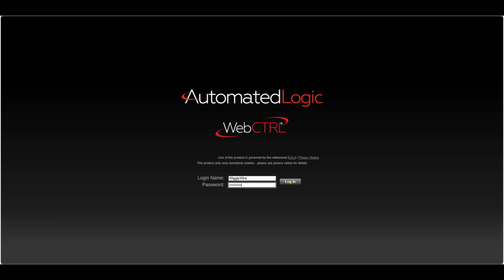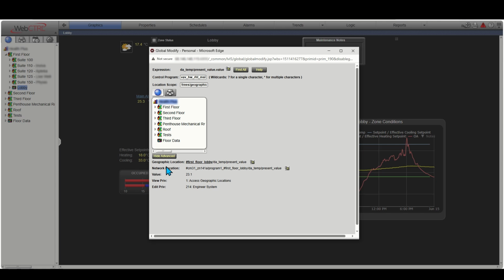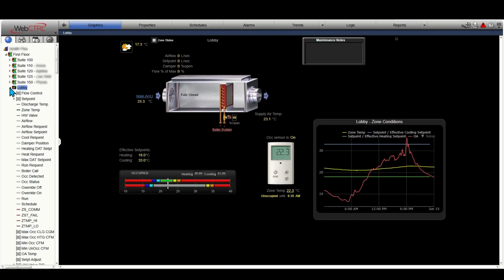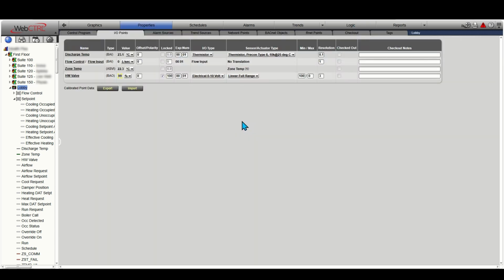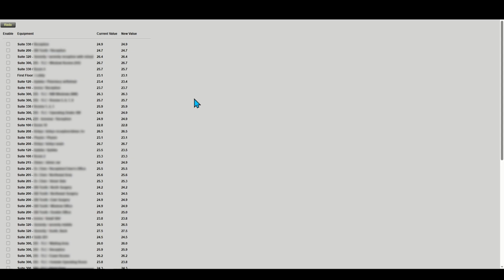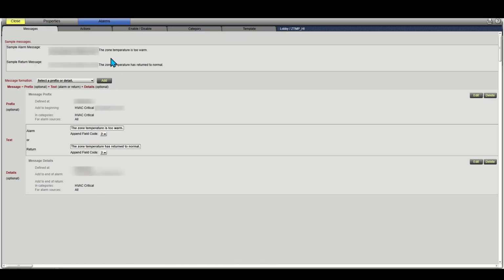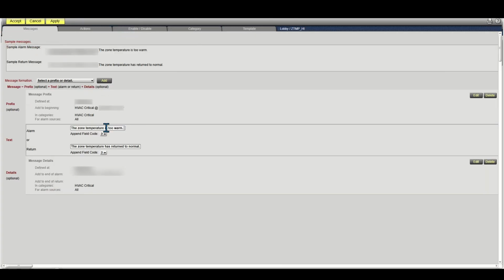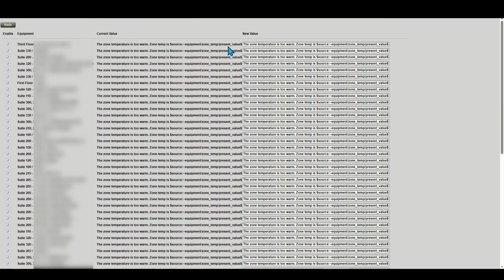How To - ALC WebCTRL Global Modify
This video is a quick introduction to one of WebCTRL's most powerful features: Global Modify.
Be careful that there is no undo button when using Global Modify.
A Global Modify is used for 3 functions primarily:
* Write a single property across many programs in one action
* Read a single property in real time across many programs
* See quick information about an object, including its specific expression path.